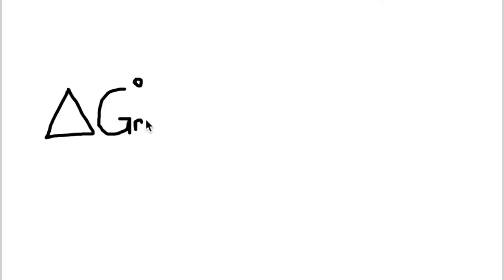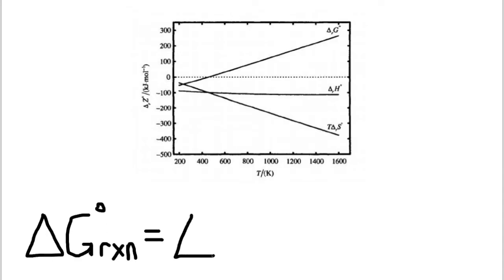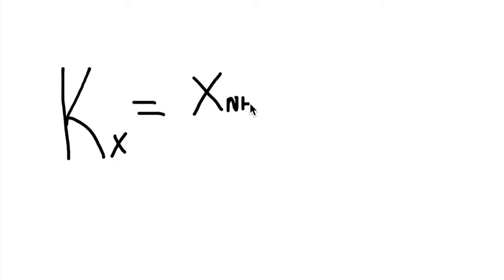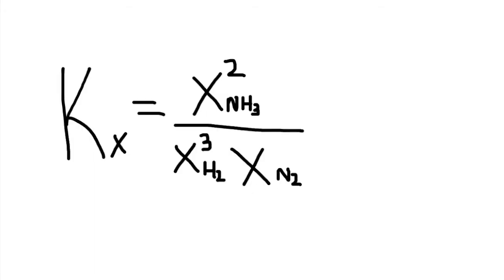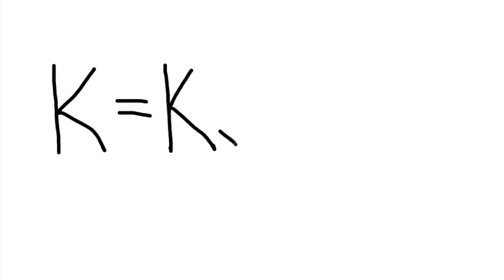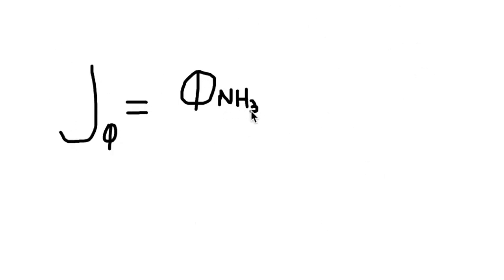Thermo II Final